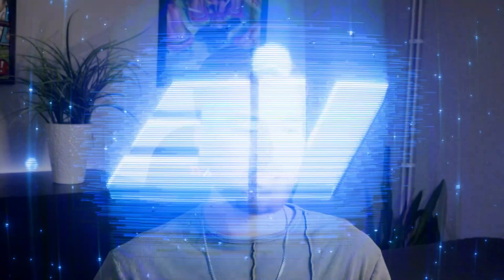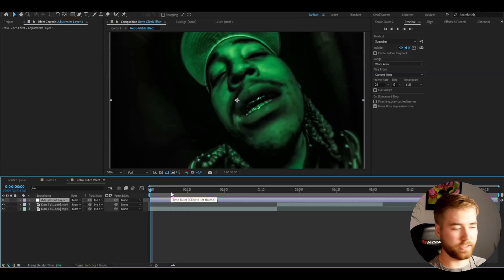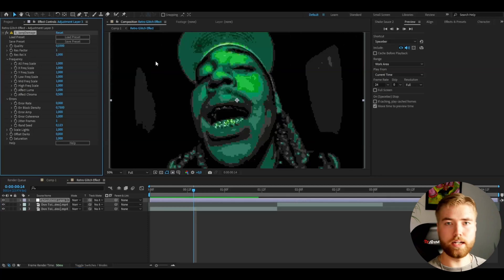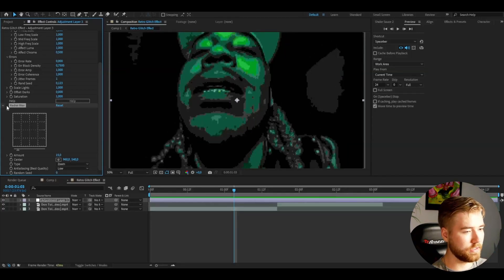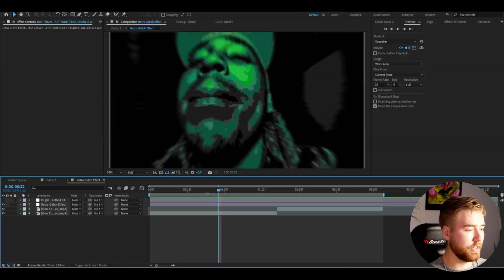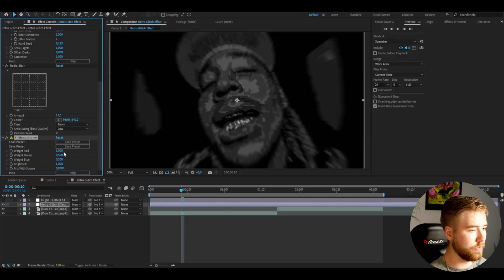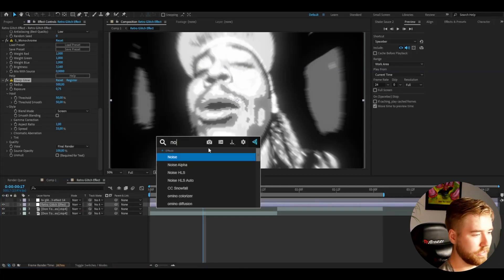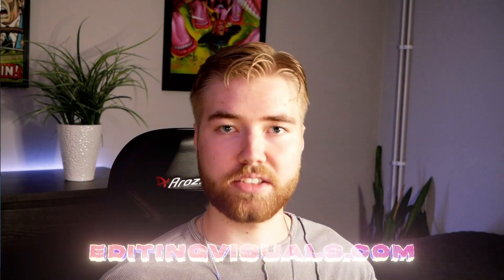How To Make A Retro Glitch Effect In After Effects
TV GLITCH PRESETS V3 /collections/editing-packs-1/products/tv-glitch-presets-v3

In todays video Pelle is showing you guys how to make a Neon Glow Effect in Adobe After Effects. Hope you guys enjoyed the video!